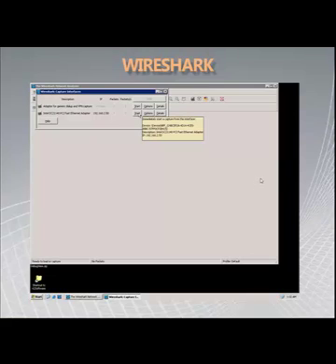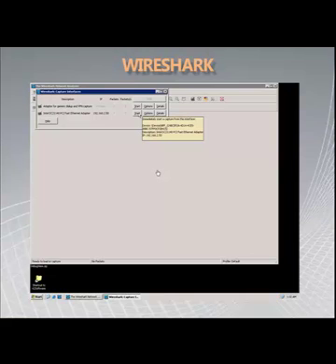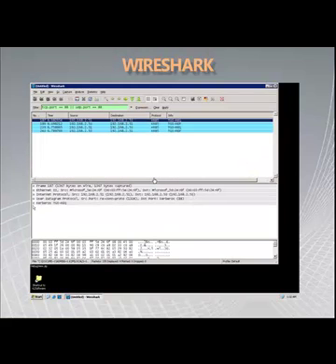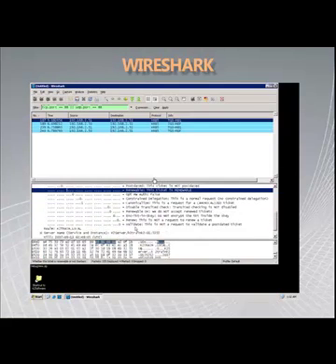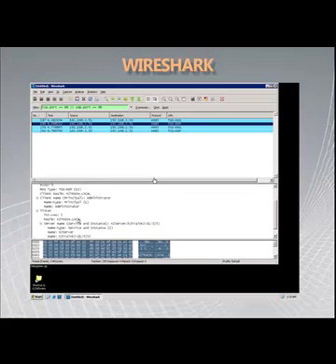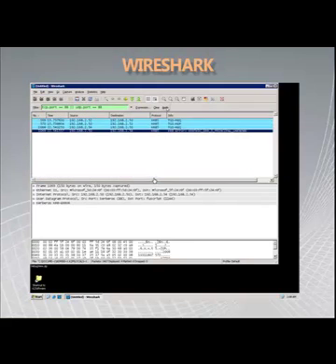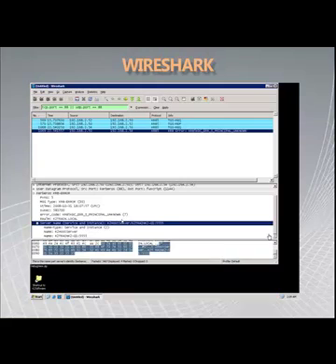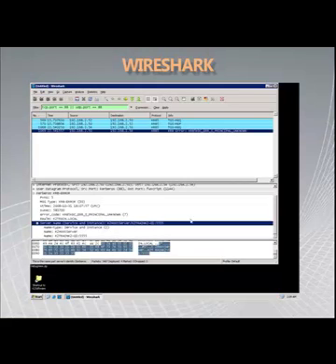Kerberos and WireShark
Kerberos troubleshotting with wireshark